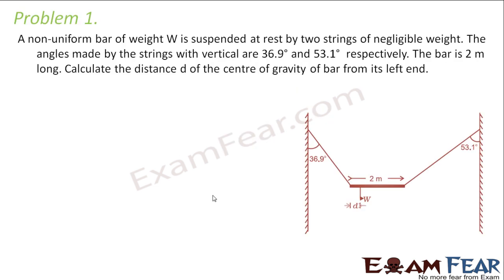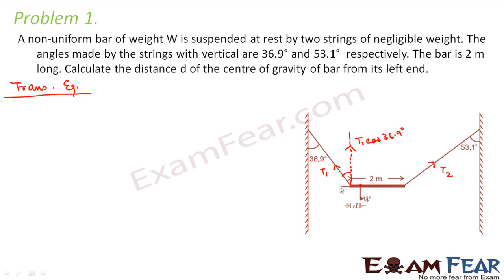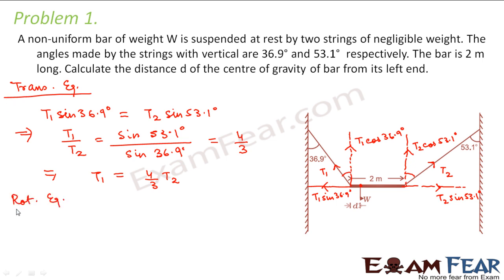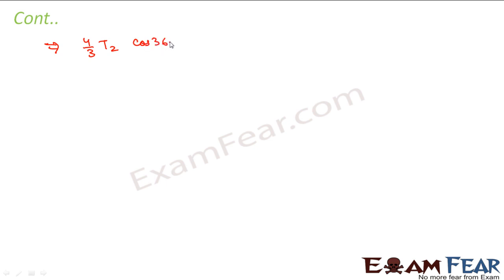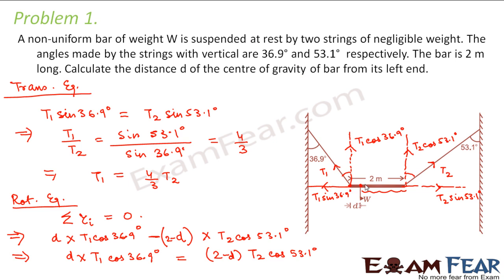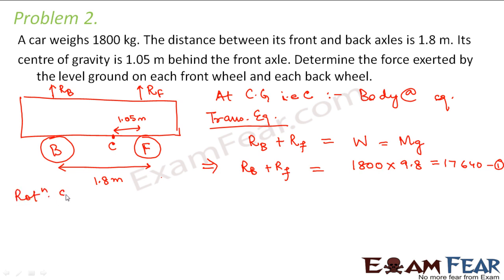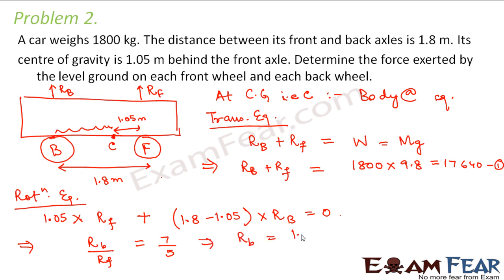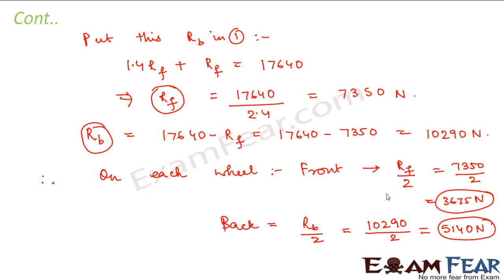Physics Rotational Motion part 18 (Numerical Center of gravity) CBSE class 11